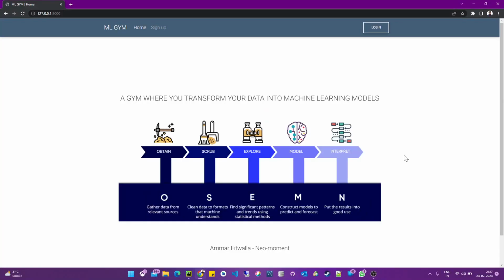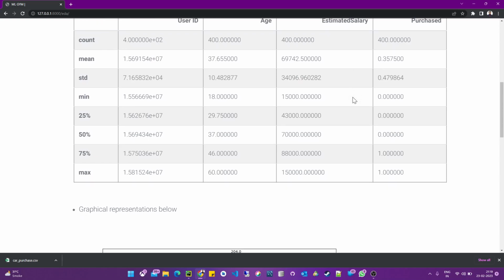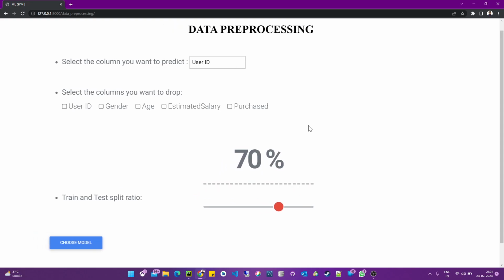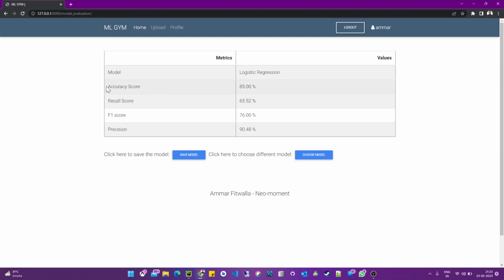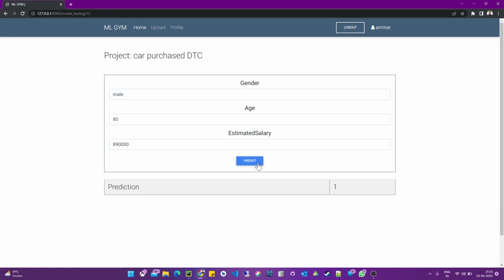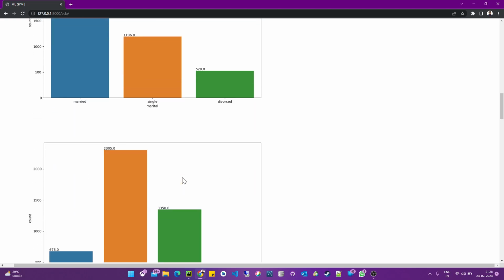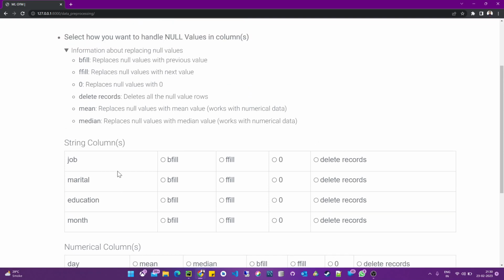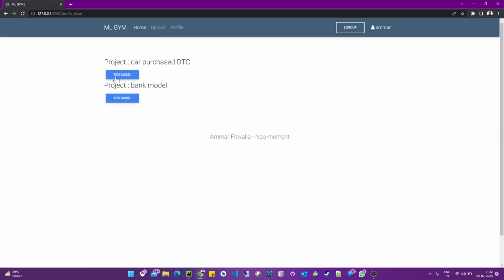ML GYM - Transform data into machine learning models